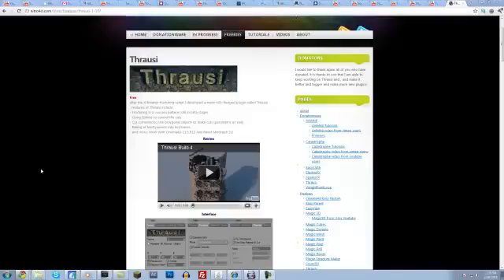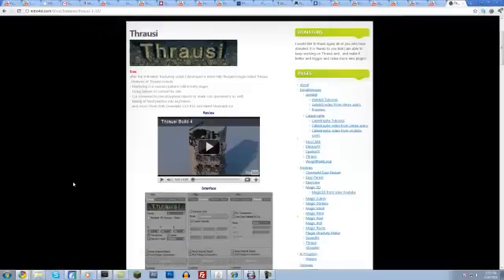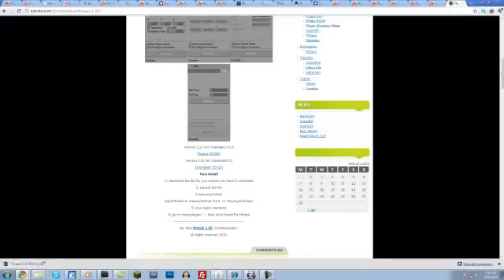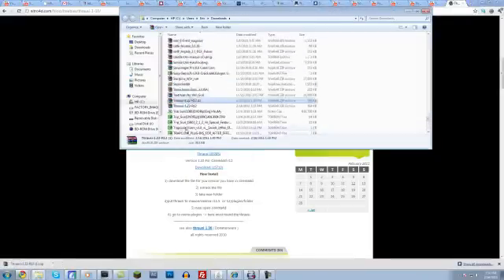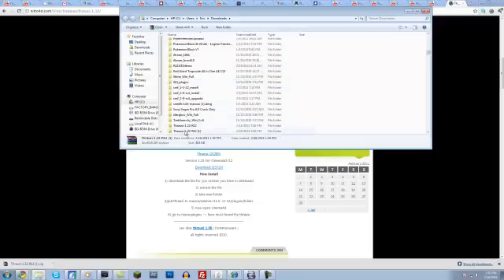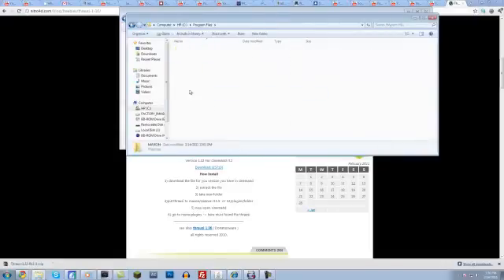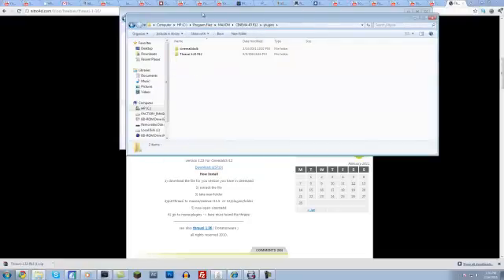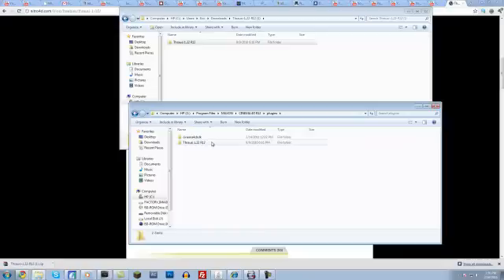Cinema 4D R12 - How to Install Plugins